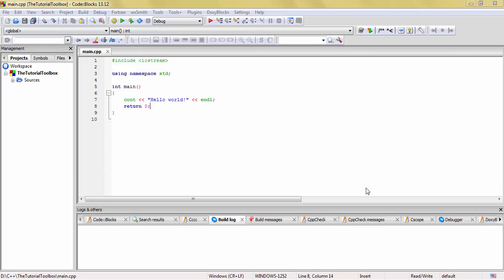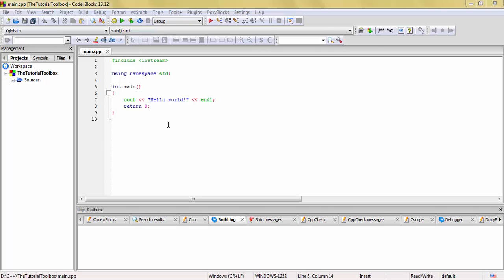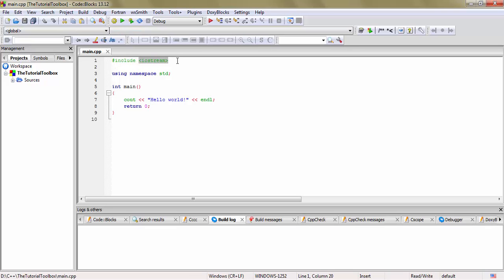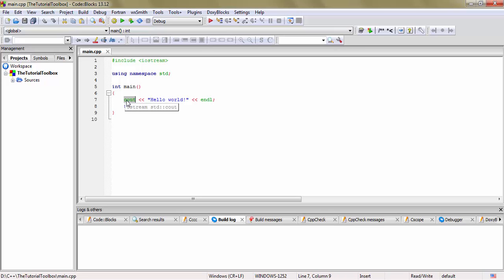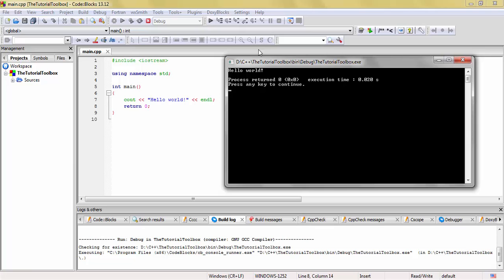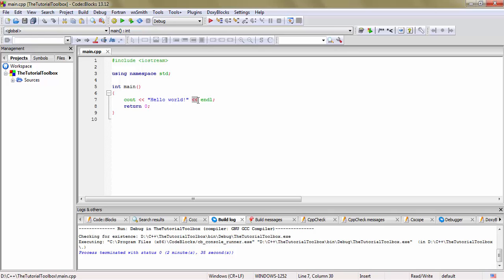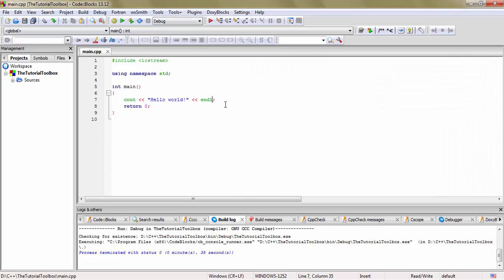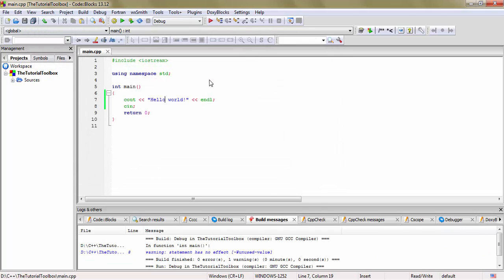Programming 101 - Episode 3: Hello World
The "Hello World" program is the first program every programmer writes when starting on a new language or after having set up a new IDE.
The "Hello World" program is used to make sure that everything works as intended by writing the phrase "Hello World" to the output  of the program, in this case the console.

This programming 101 tutorial for beginners was brought to you by TheTutorialToolbox, if you wish to keep up to date with the series or other cool stuff that we do then subscribe to the channel.